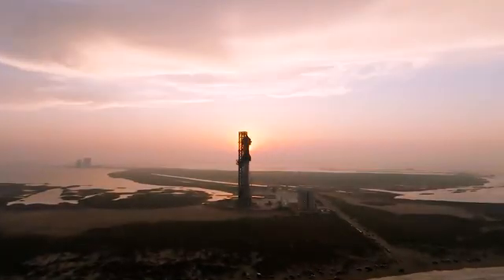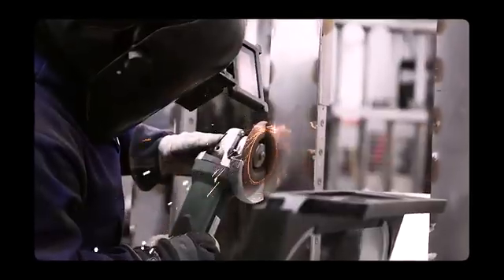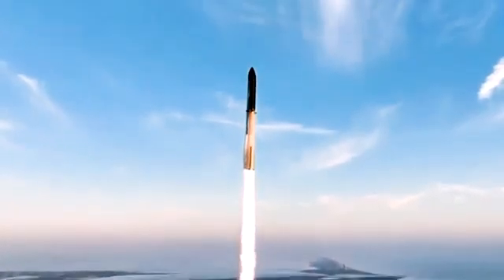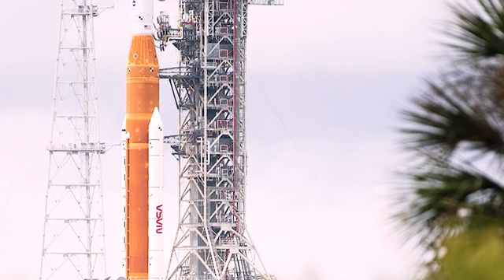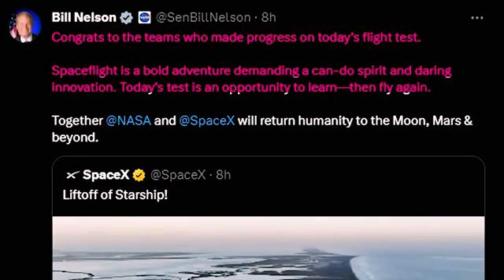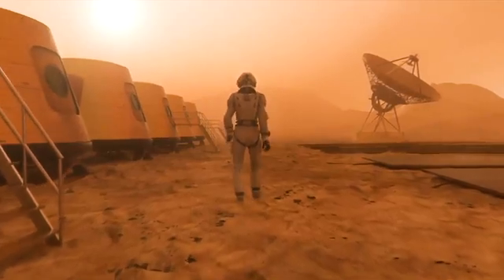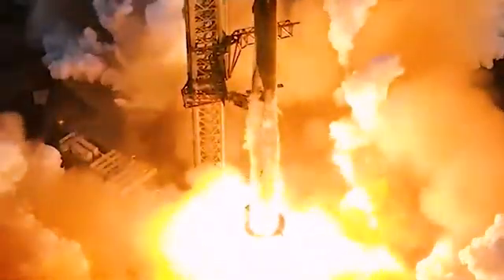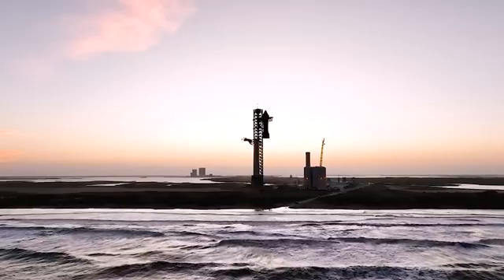Space x Starship | 2 Flight Test is almost ready to launch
A number of improvements to the vehicle and ground infrastructure will be unveiled during the second flight test of a fully integrated Starship, some of which are a direct result of the knowledge gained during the first flight test. In order to develop a completely reusable transportation system that can support human habitation on the Moon, deliver personnel and cargo into Earth orbit, and eventually to Mars and beyond, recursive improvement is crucial.